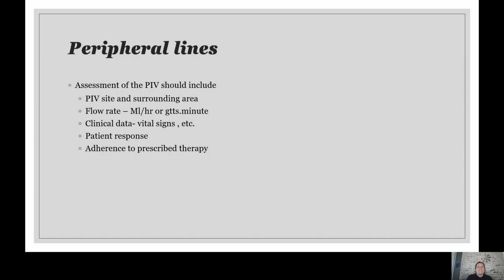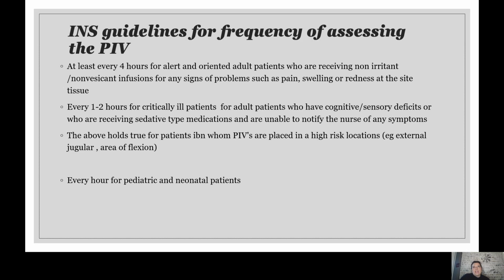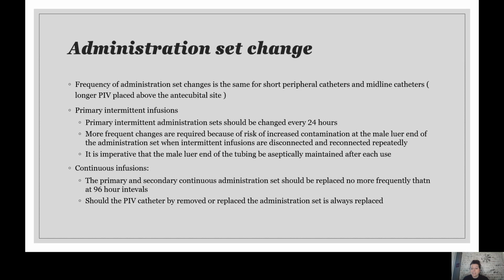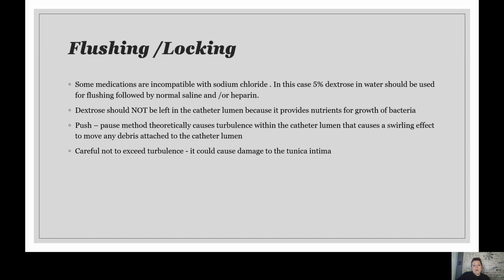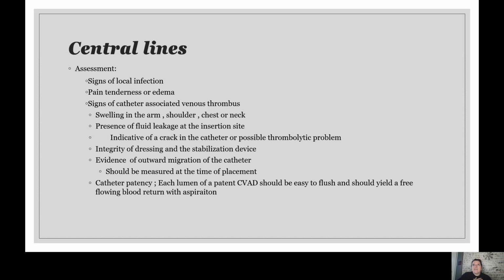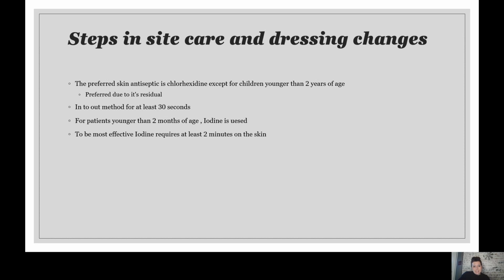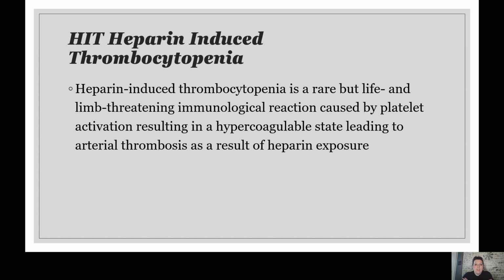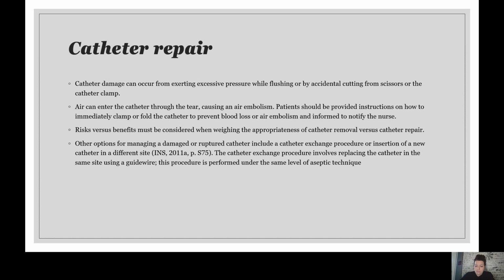Pharm Meeting 8